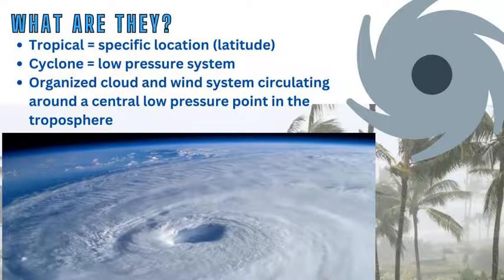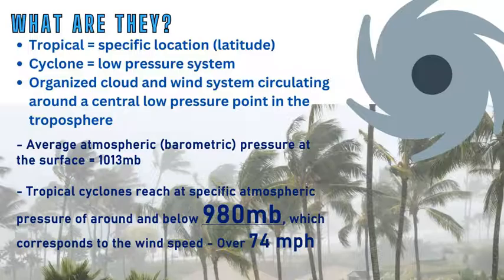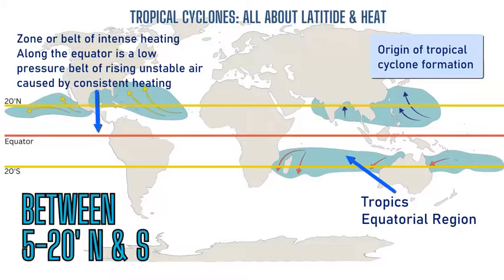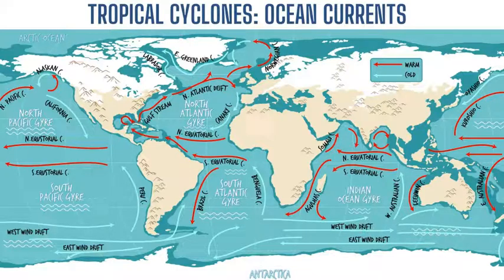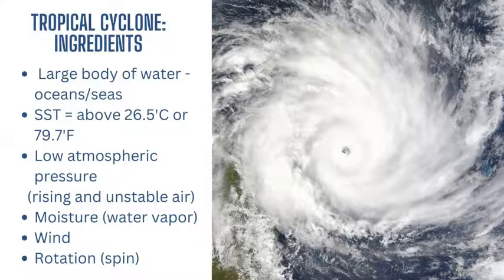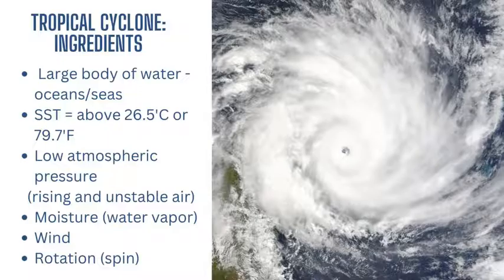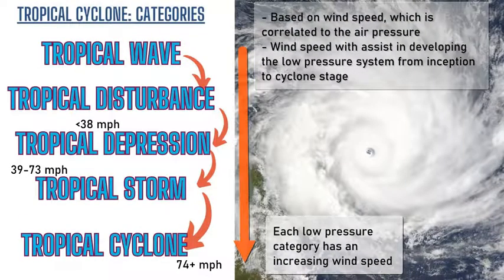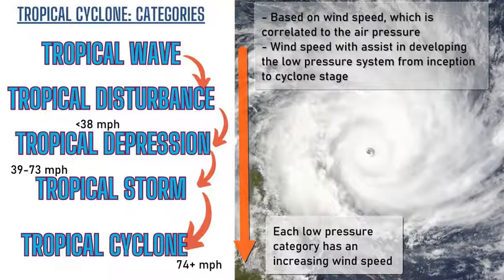The Formation Of Tropical Cyclones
Discussing how tropical cyclones form, including wind speed, atmospheric pressure, environmental conditions, geographic location and the interaction between radiation, thermal energy, oceanic processes and the troposphere.